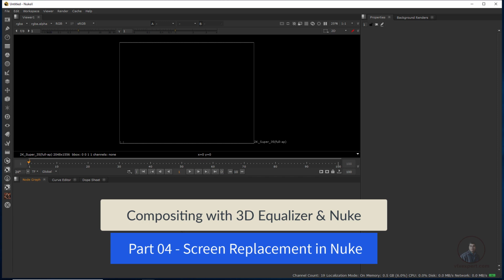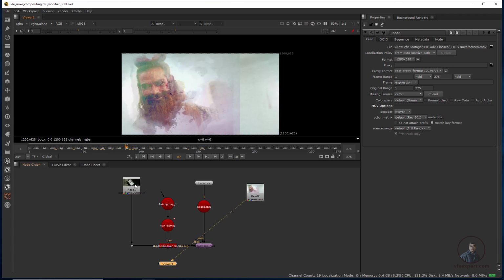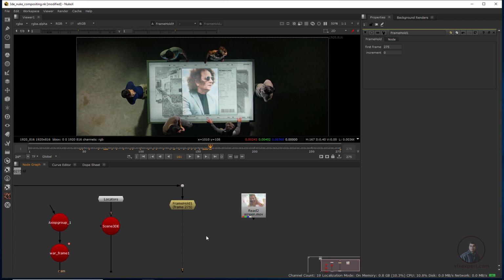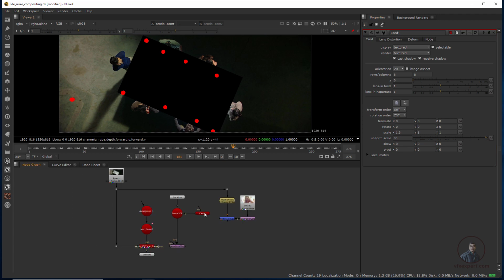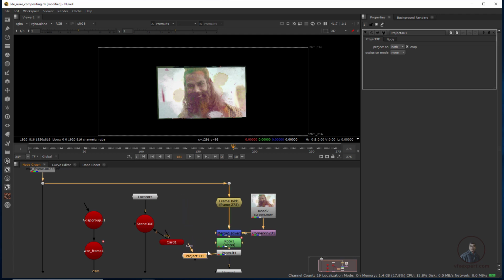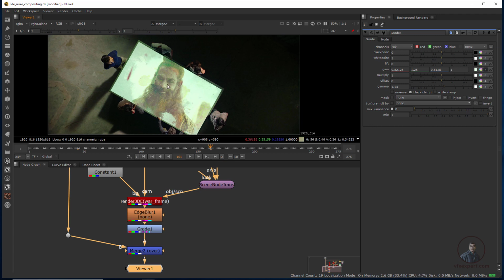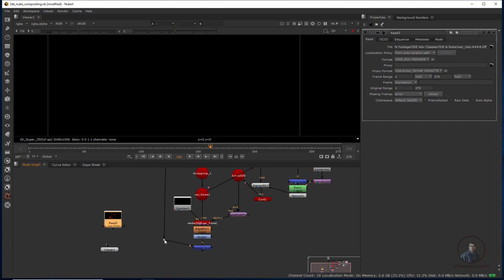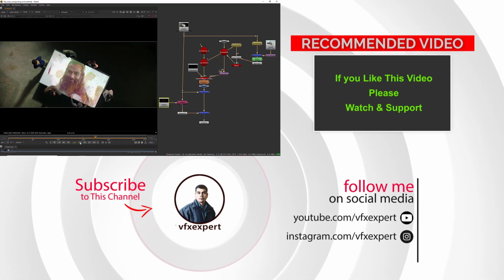Screen Replacement with Projection in Nuke - Compositing with 3D Equalizer and Nuke [English] EP_04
In this  Series of videos we Will Completely  Tracked our Shot  in 3dEqualizer then we will compose this shot in Nuke.
Topic Covered EPS - 04 :-
1) Import  Camera Tracking Data  in Nuke
2) Screen Replacement in Nuke
3) Camera Projection in Nuke
4) Final Shot Compositing in Nuke